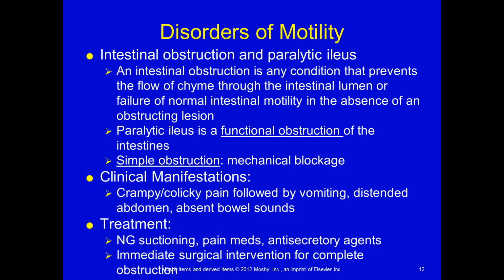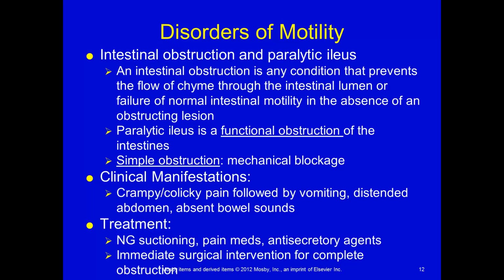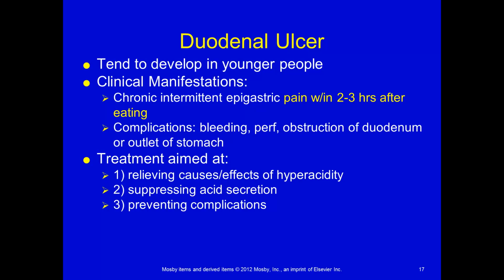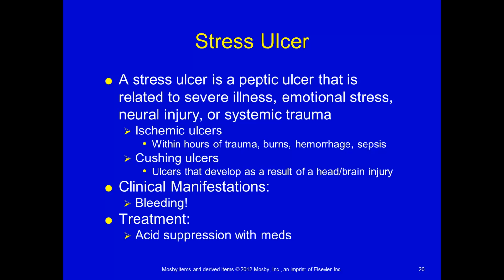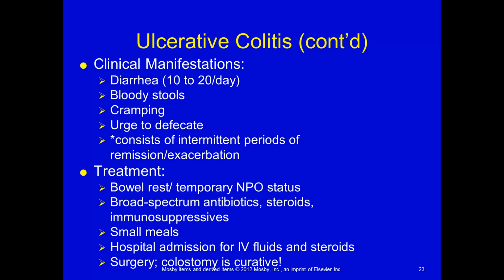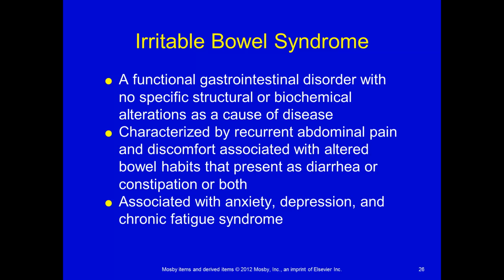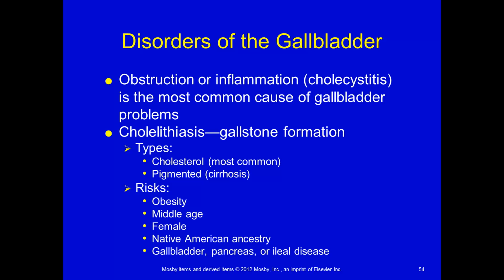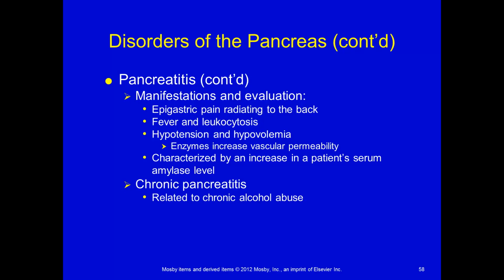Ch 34 Supplemental Voice Over Powerpoint MP4 Original Size 20140501 02 02 09PM